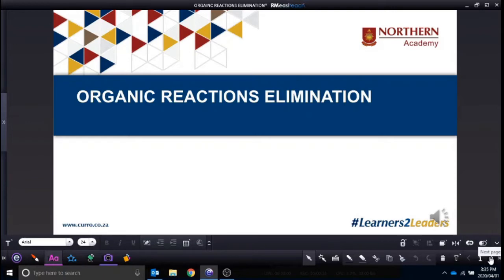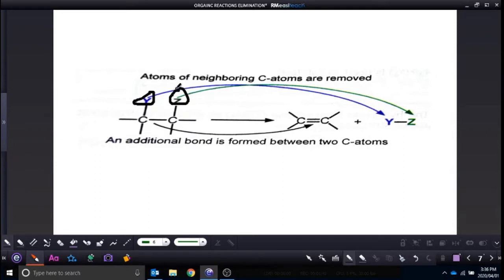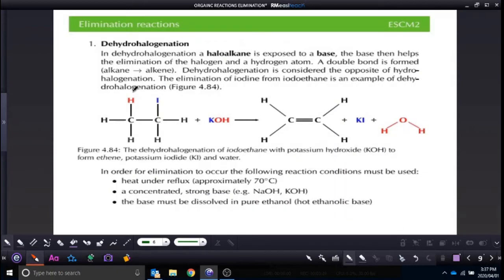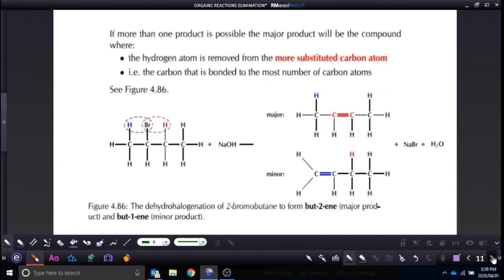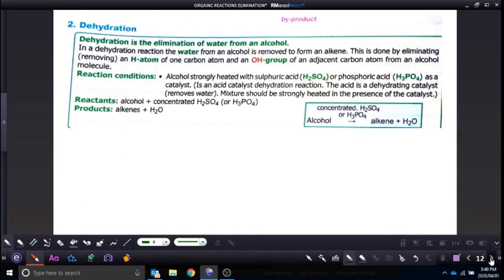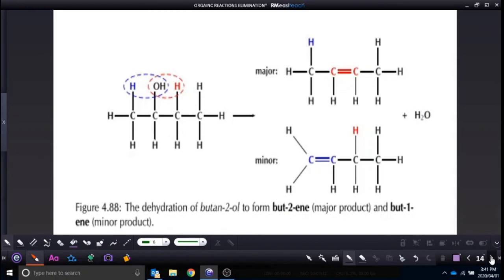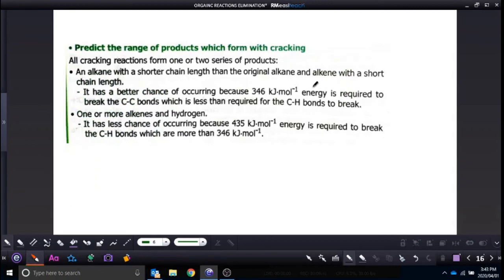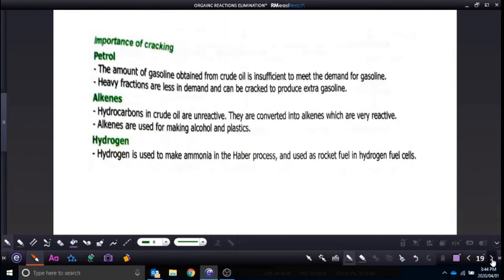ORGANIC REACTIONS ELIMINATION FULL